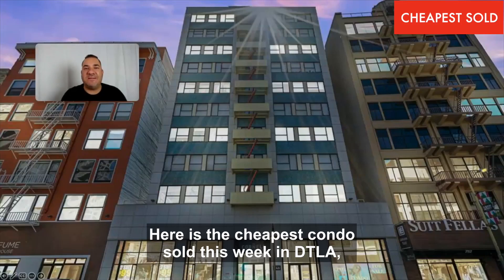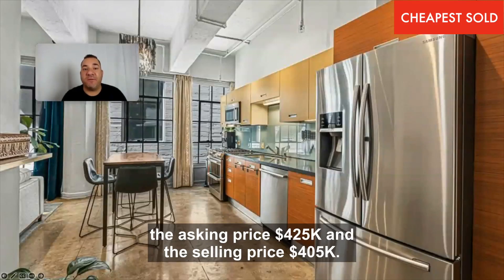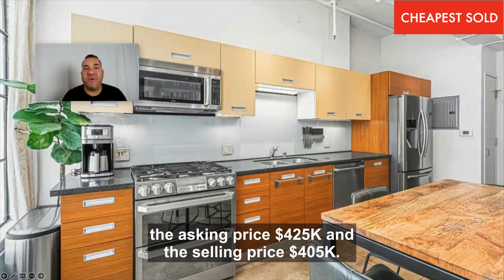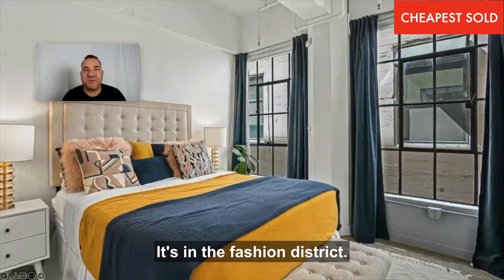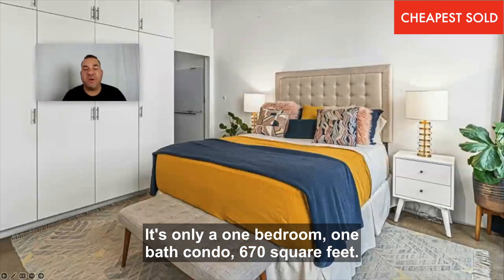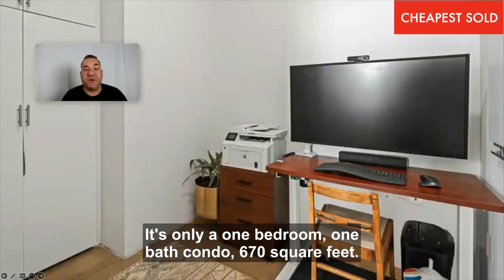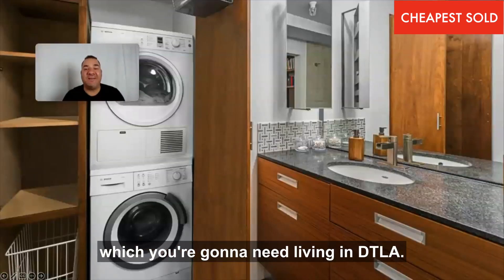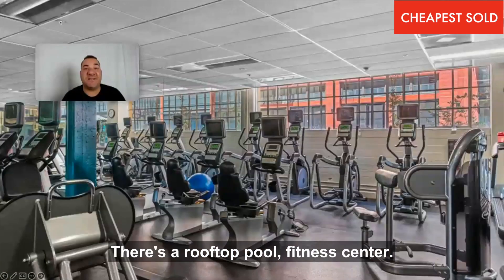Check out the cheapest condo sold this week in DTLA!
Good thing there is 24-hour security.

Here is the cheapest condo sold this week in DTLA.

This condo has 1 bed/1 bath and 670 sq. ft. of living space.

Building amenities include a rooftop pool, a fitness center, and a convenient local market in the complex.